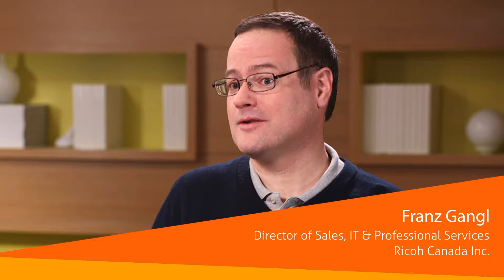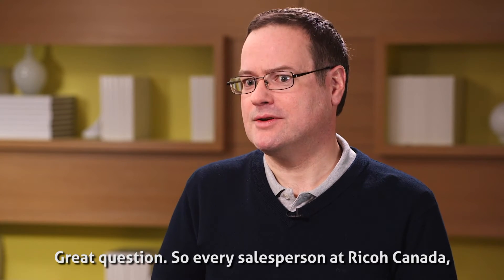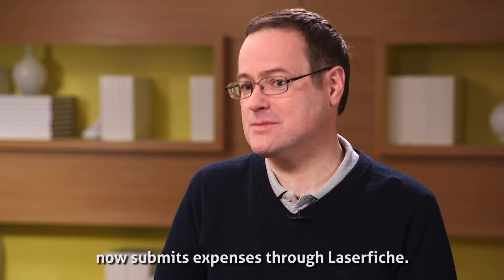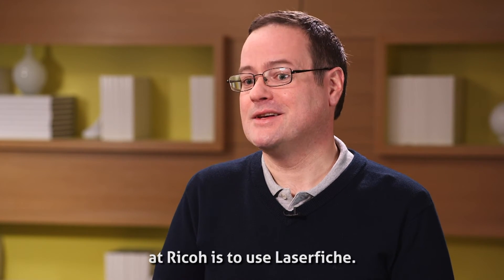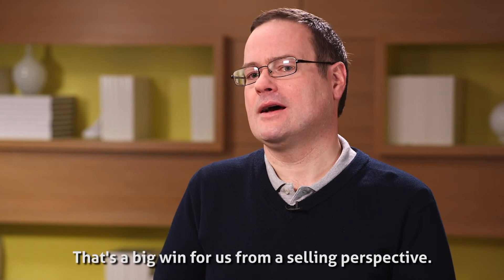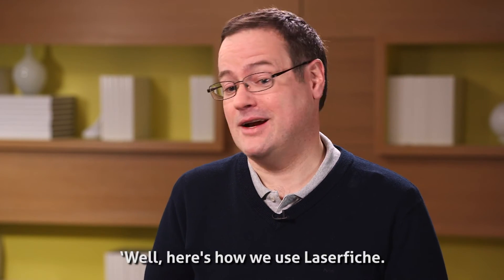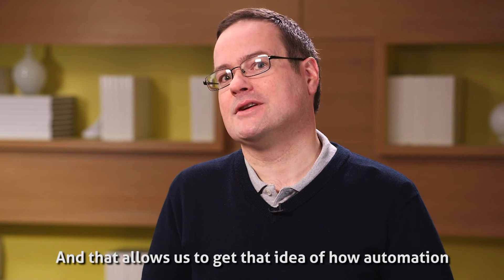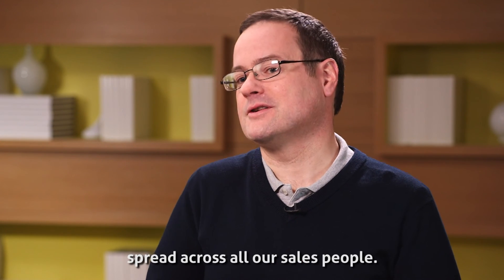Ricoh Canada - How They Automate, Optimize & Transform (Long Version)